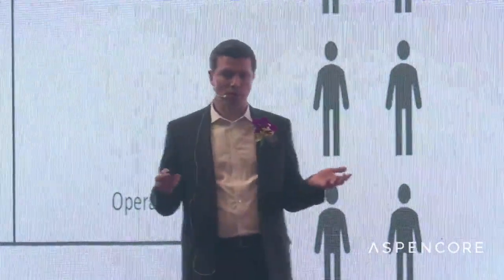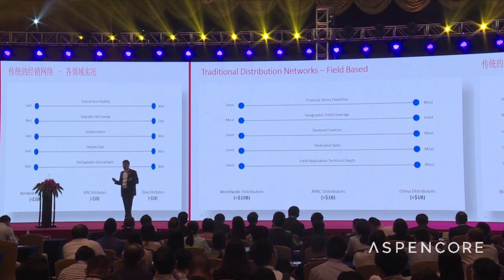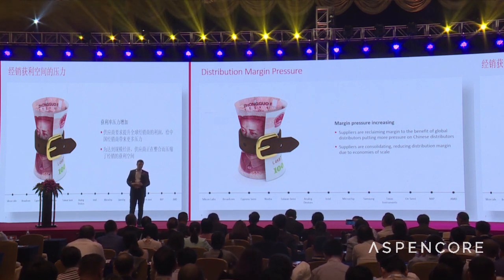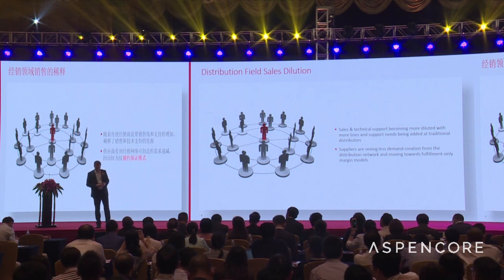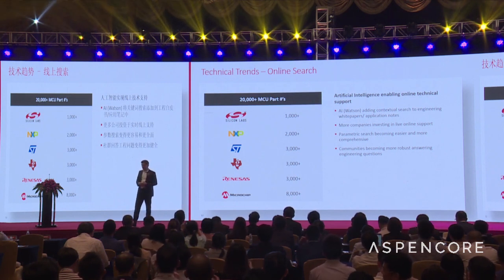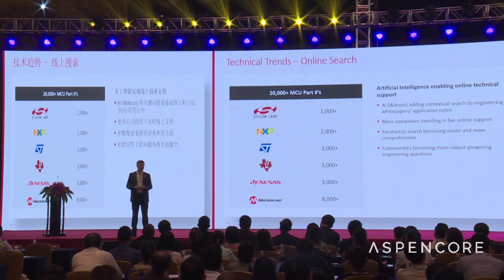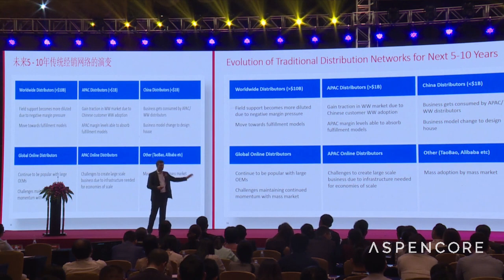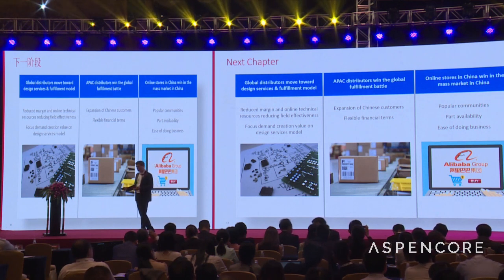2018 Global Distribution and Supply Chain Leader Summit – John Dixon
John Dixon, VP Americas Sales & Global Distribution of Silicon Labs attended “2018 Global Distribution and Supply Chain Leader Summit” which is hosted by media ASPENCORE in Shenzhen recently and brings a speech: “China Distribution Changes” talking about the trends of China market and the transformation under big business opportunities of IoT.